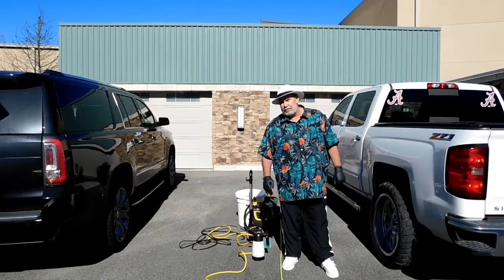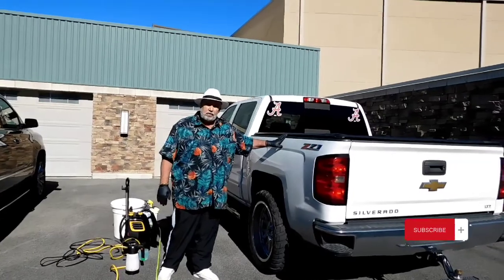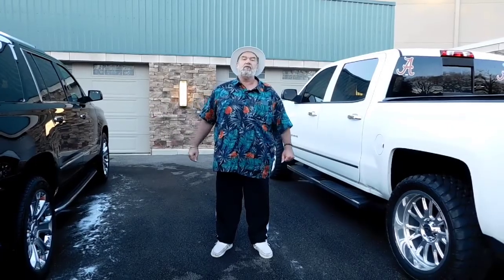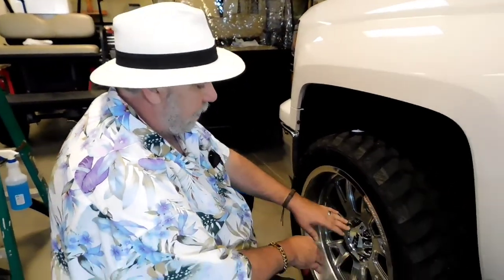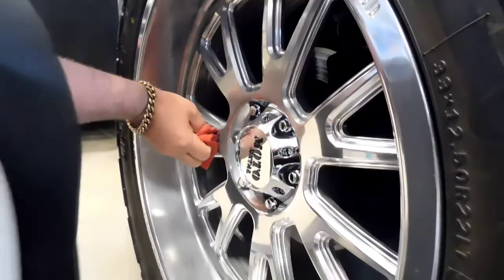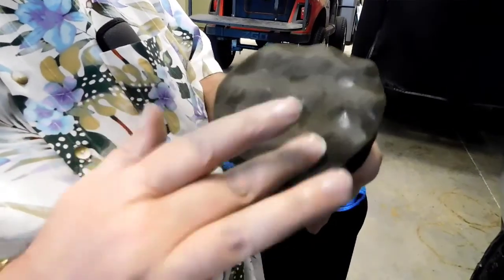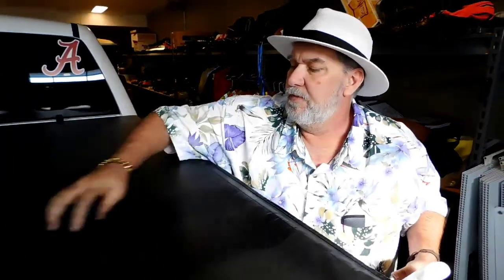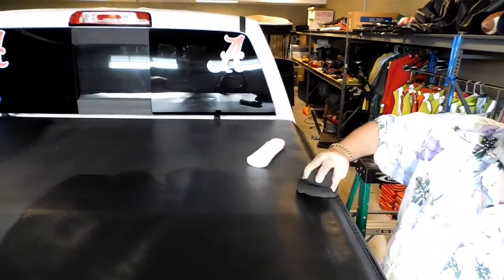Detailing 2 Vehicles (Professional Work)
We detailed 2 Vehicles it took roughly 7 hours BUT we like to get every single crevice and not miss a spot, they really do take pride in there work.

If you want you vehicle to look downright GANGSTER then hit us up

Enjoy your evening